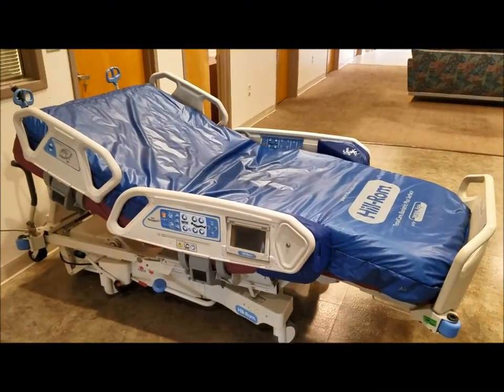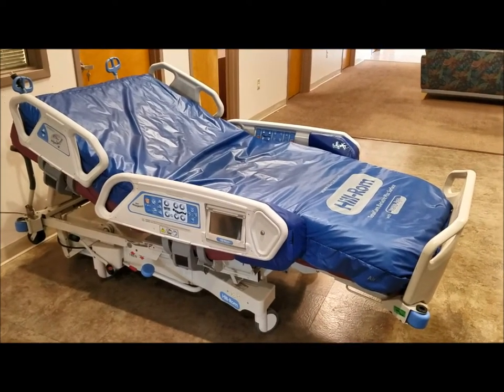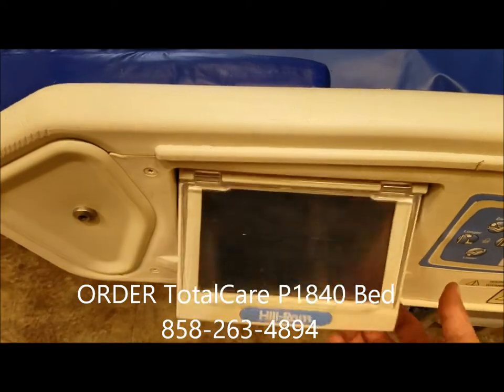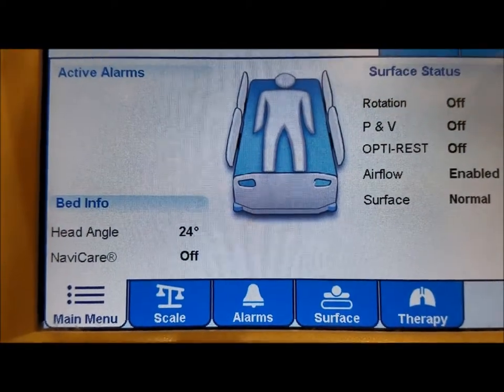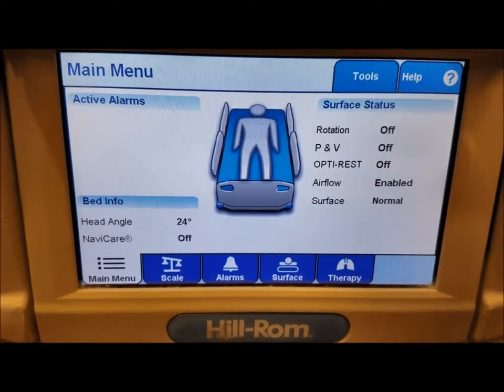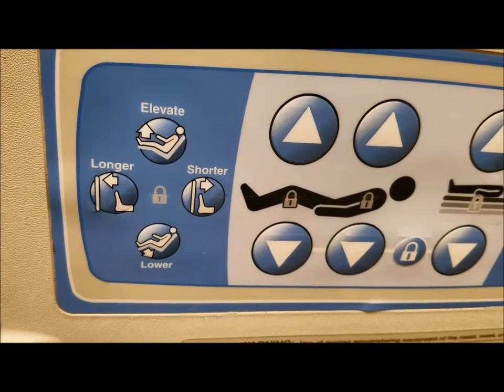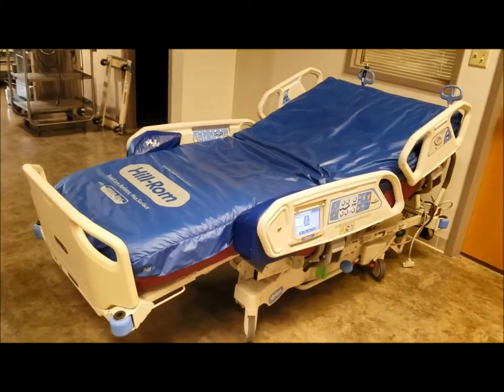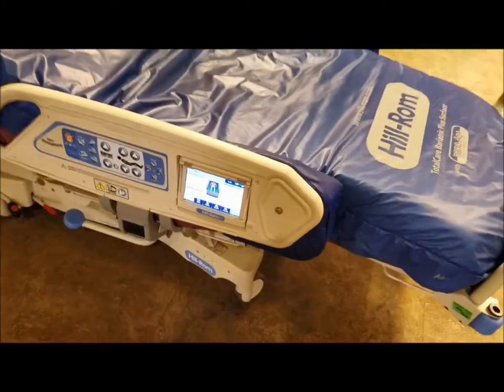Hill Rom TotalCare 1840 Bariatric Sport Hospital Bed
Order TotalCare Bariatric Sport bed call or The Hill Rom P1840 bariatric hospital bed has a 500 pound patient weight capacity, 40 inch width, auto patient turning mattress, percussion-vibration and low air loss mattress.